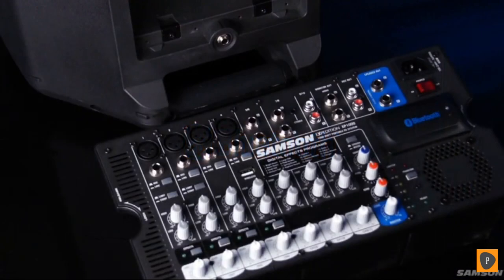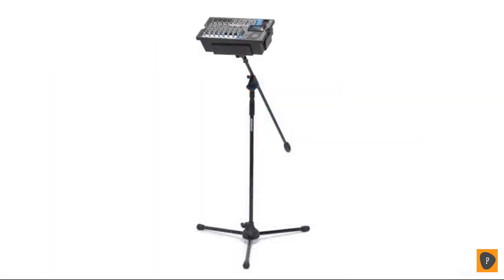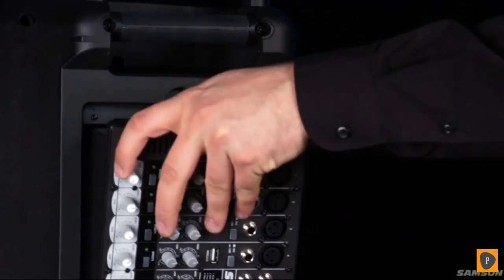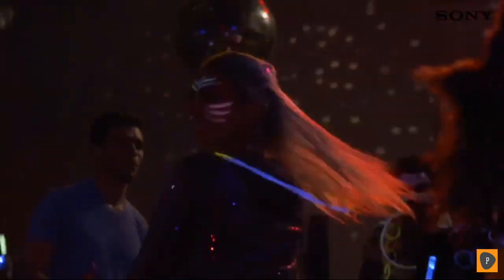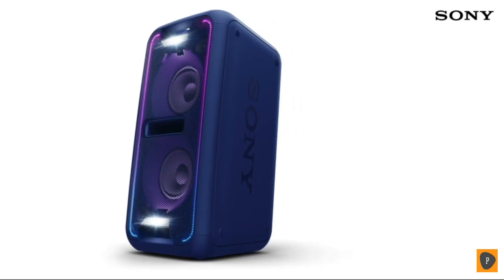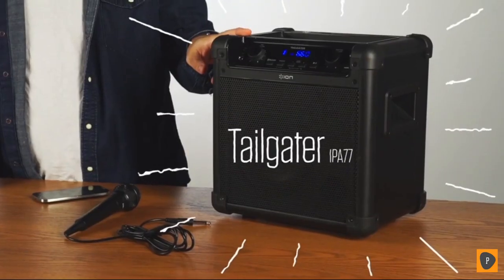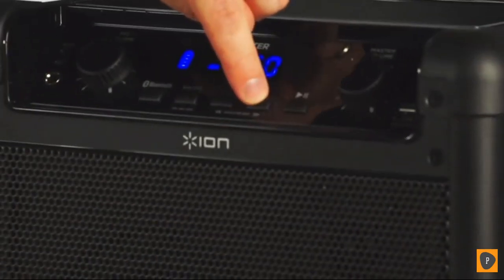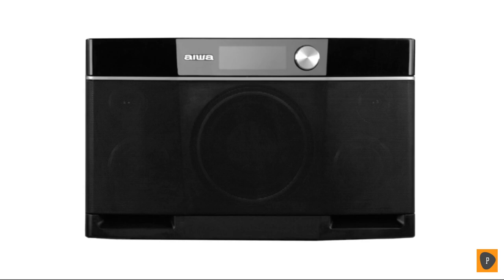Best Party Speakers in 2019 - Top 6 Party Speakers Review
Links to the best party speakers we listed in today's party speakers review video:
1. Samson Expedition XP1000

2. Sony GTKXB7BC

3. ION Audio Tailgater IPA77

4. Aiwa Exos-9

5. JBL EON208P

6. SOUNDBOKS 2

In today's video we reviewed the top 6 best party speakers on the market in 2019. We made this list based on our personal opinion and we ranked them in no particular order after doing our research based on their price, sound quality, brand reputation and more. There are some excellent speakers on the market that are suitable for house parties, social gatherings, and similar venues as they are only warriors that stand between a great upbeat evening and a boring one. Being in charge of the sound system at a party comes with significant responsibilities. You need to make sure that certain things go right so that everyone can enjoy the party so you need to make sure you get the right party speakers to crush that party. Thanks for watching and if this party speakers review was helpful to you, please remember to leave a like and subscribe to our channel to see more videos like this in the future, and if you have any questions related to the speakers which are listed here, leave a comment down below and we will get back to you as soon as we can.